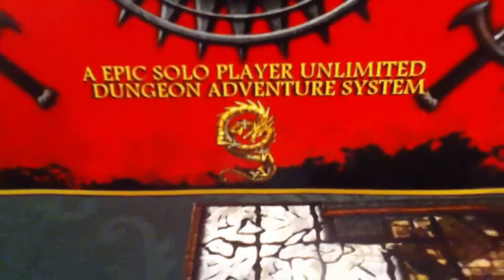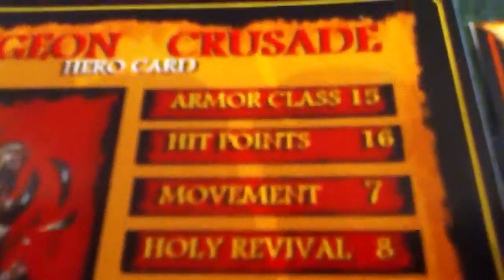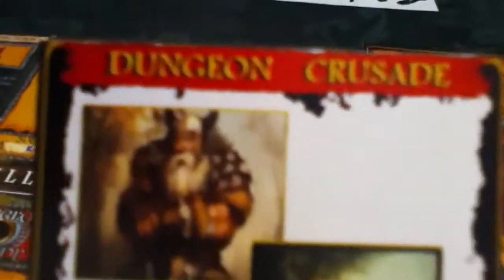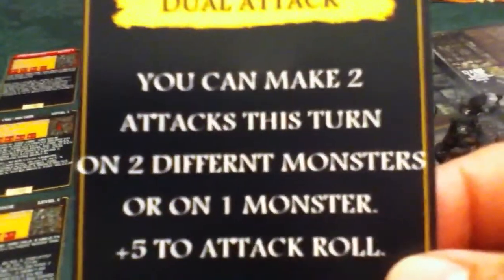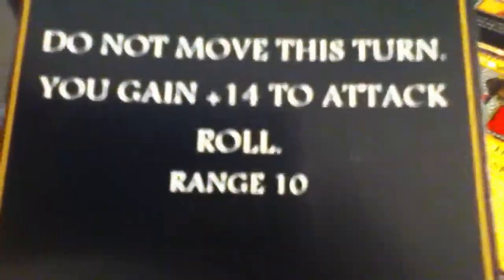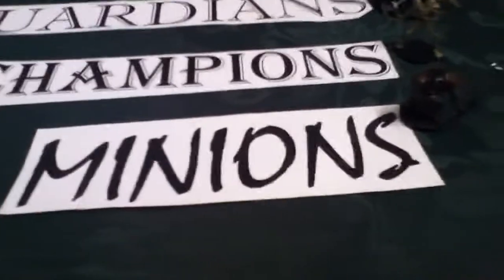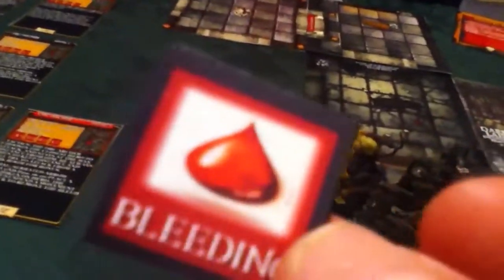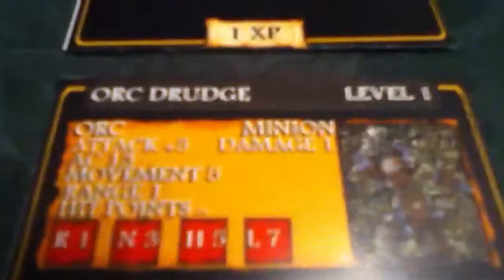Dungeon Crusade "The Evolution"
Massive content update. New monster cards, hero cards. Hero ability cards, blessing cards, ally cards, lair tile. Also the biggest news, a company I've been speaking with will be doing the minis for Dungeon Crusade! Also a few things I can't reveal yet, but it's looking very good on Dungeon Crusade becoming a full fledged game. Thank you All for your time! Rodger :)